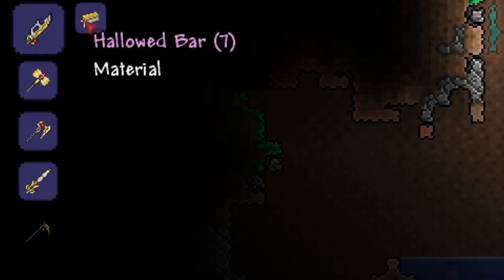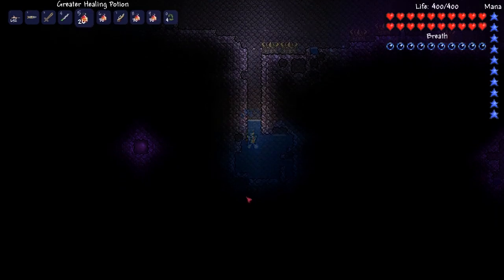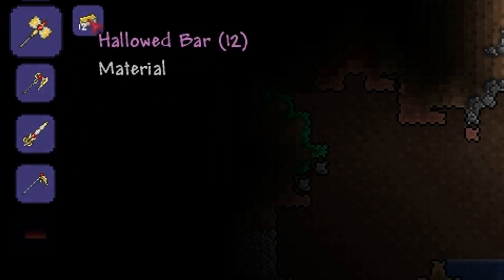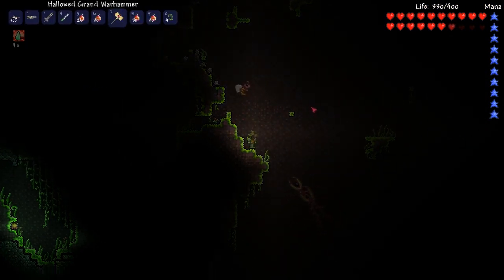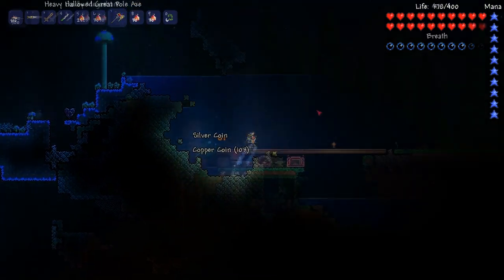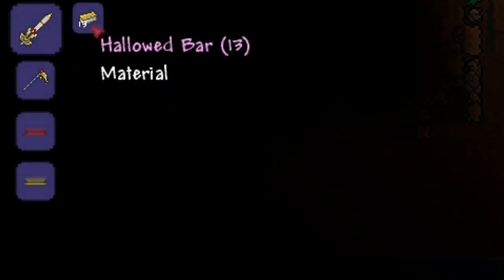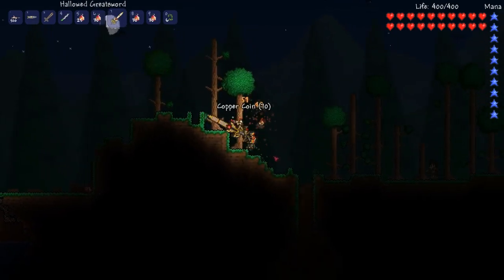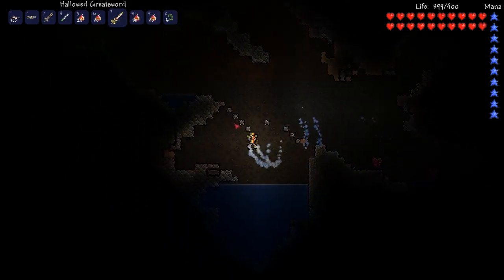Terraria: Reborn Mod — Hallowed Weapons (Falchion, Warhammer, Pole Axe, Greatsword And Scythe)!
DESCRIPTION
This is an item overview of the Hallowed Grand Falcion, Hallowed Grand Warhammer, Hallowed Great Pole Axe, Hallowed Greatsword And Hallowed Long Scythe! found in HERO's Reborn Mod on Terraria. To get these items, all you need to do is craft them out of Hallowed Bars beside a Mythril Anvil. They all have different strong and weak points, but overall, the Hallowed Long Sythe is the best for melee combat!

Lewis "PsiSyn"